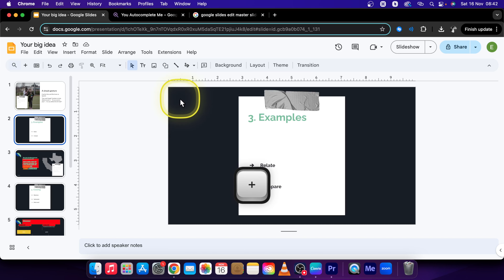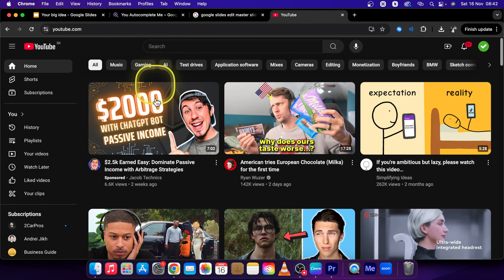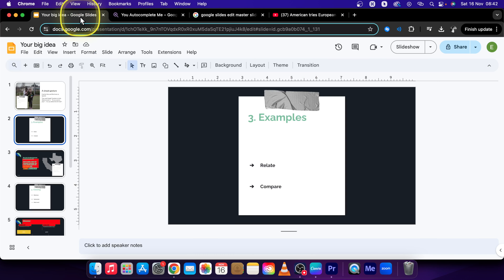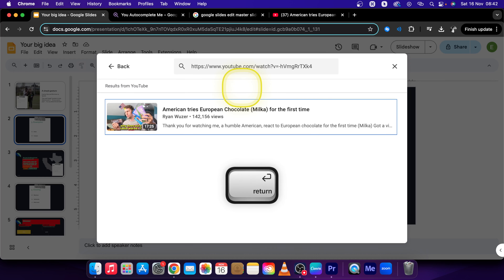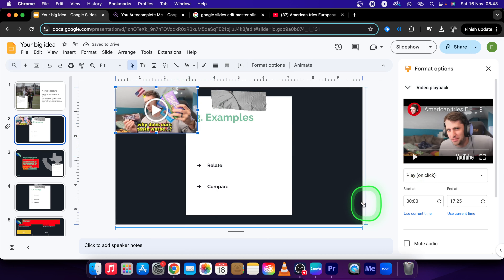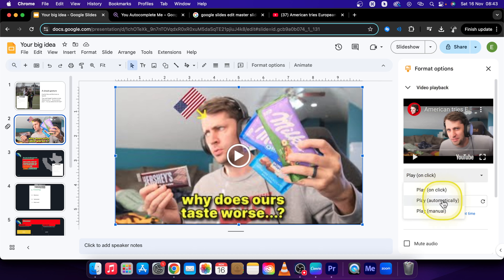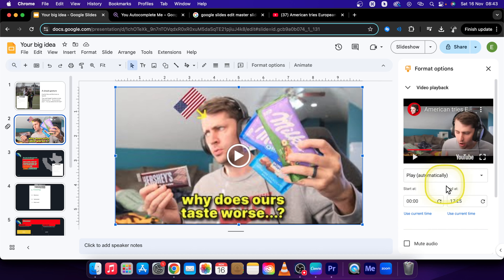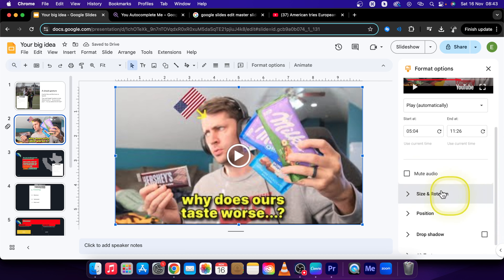How To Embed Video in Google Slides | Add YouTube Videos | Google Slides Tutorial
Learn how to embed videos in Google Slides to make your presentations more dynamic and engaging! In this video, I’ll guide you through the easy steps to insert videos from YouTube or your computer directly into your slides. Perfect for educators, students, and professionals looking to enhance their presentations with multimedia content. Let’s get started!

How to Insert Videos into Google Slides
Step-by-Step Guide to Embedding Videos in Google Slides
Google Slides Tutorial Adding Videos to Your Presentation
How to Add YouTube Videos to Google Slides
Easily Embed Video Clips in Google Slides
How to Include Videos in Your Google Slides Presentation
Make Presentations Engaging with Video in Google Slides
Google Slides Tips How to Add and Embed Videos
How to Play Videos Directly in Google Slides
Enhance Your Google Slides with Embedded Videos